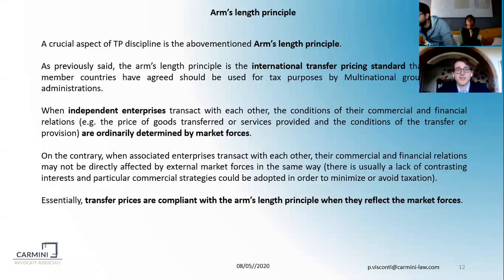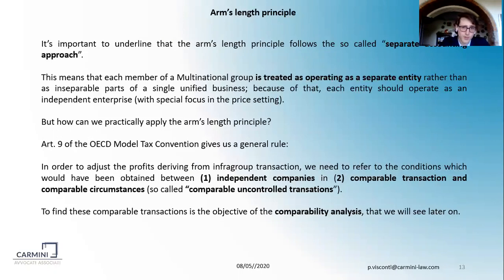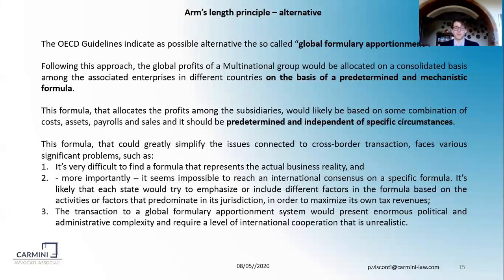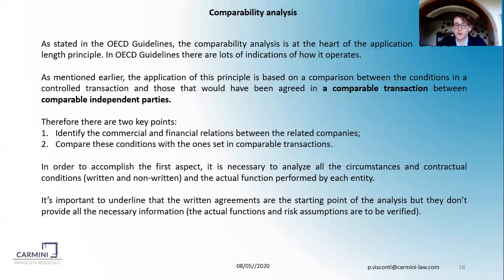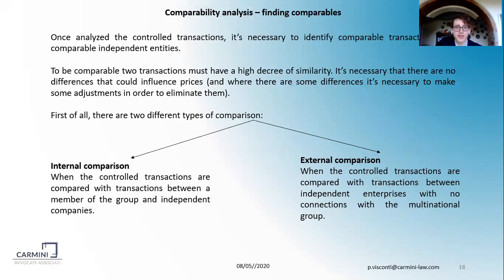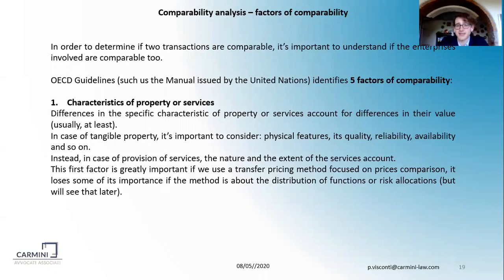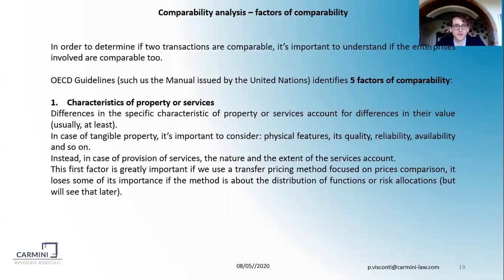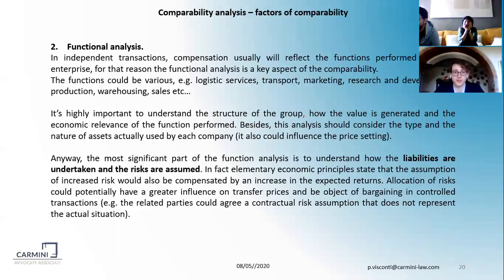II. Transfer pricing: principles and case law - 08/05/2020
Università degli Studi di Trento - Facoltà di Giurisprudenza
Transfer pricing: principles and case law
International Tax Law Conferences and Seminars
Data: 08 Maggio 2020
Parte 2
Orario: 09.00
Luogo: Evento in videoconferenza, Facoltà di Giurisprudenza, via Verdi 53 - Trento